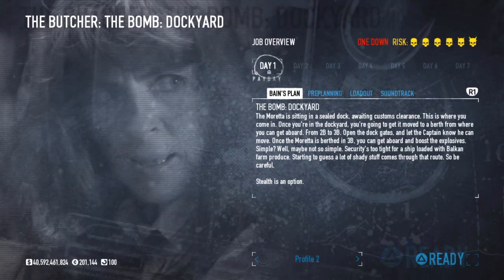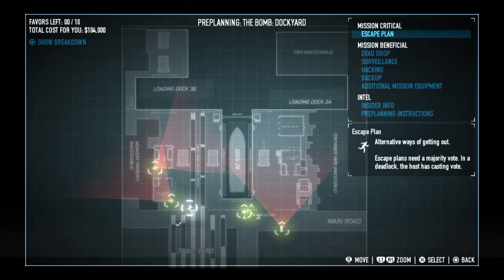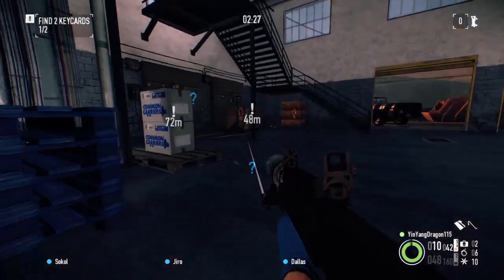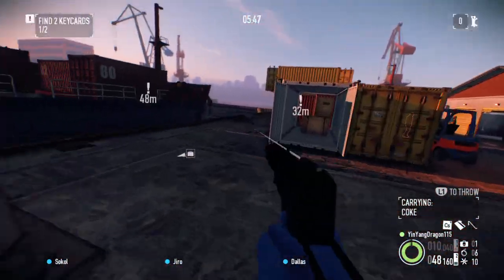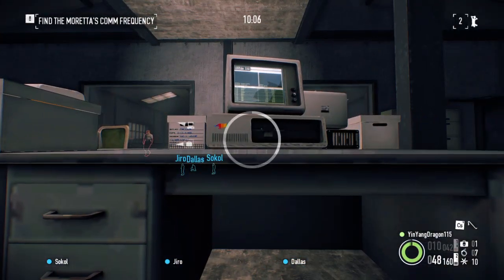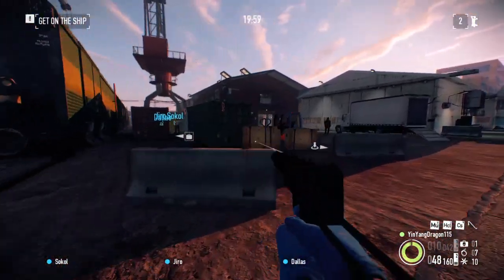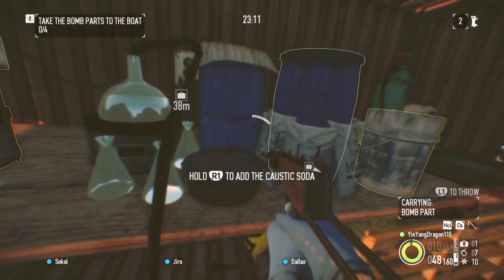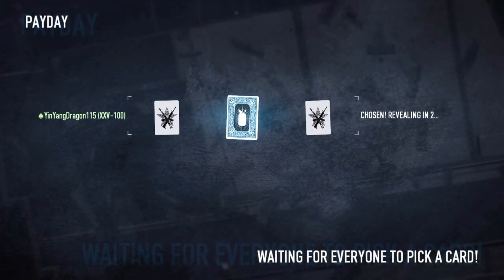PAYDAY 2: The Bomb: Dockyard Death Sentence One Down Guide (Stealth)